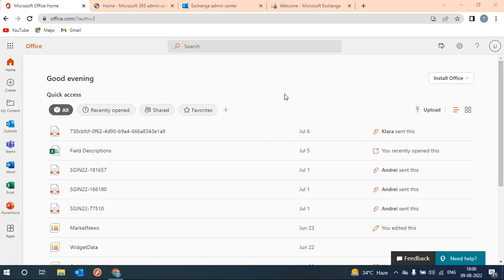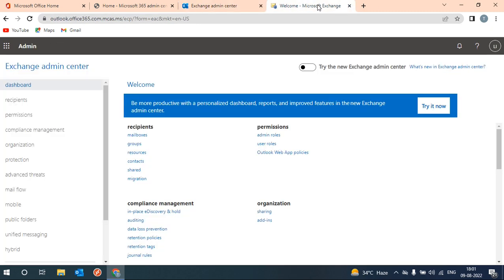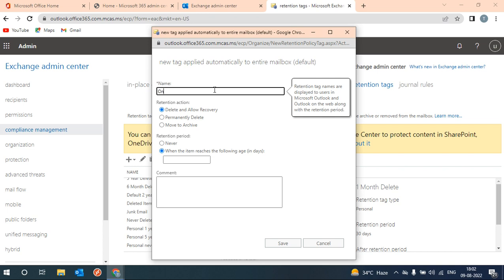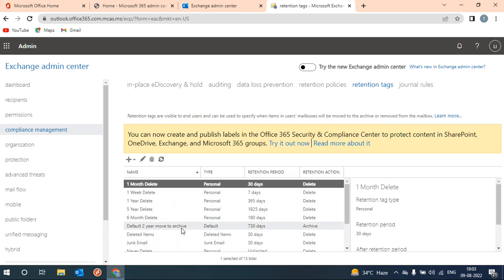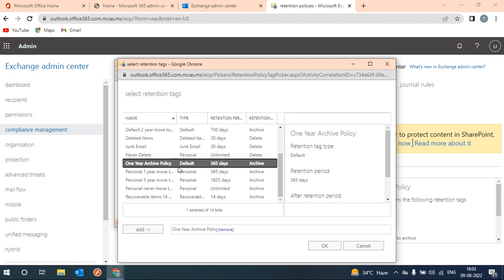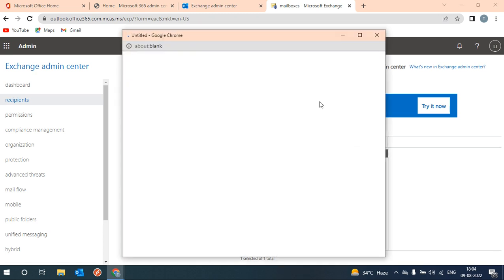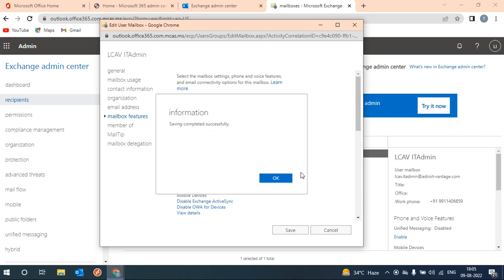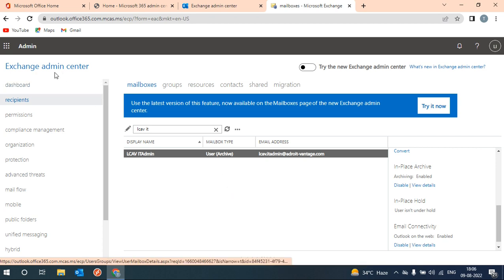How to Archive Mailboxes in Office 365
How to Manage Retention and Archive Mailboxes in Office 365
Creating a Retention Policy
Creating and publishing a retention label
Enabling online Archiving
Enabling Move to archive tag
Archive Mails
Archive Mails in Office365
how to archive emails in office 365